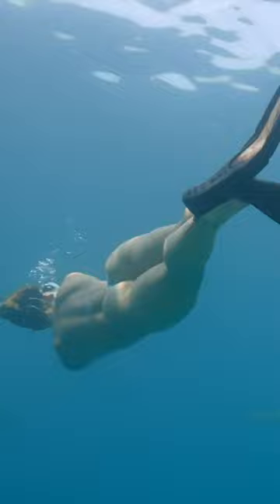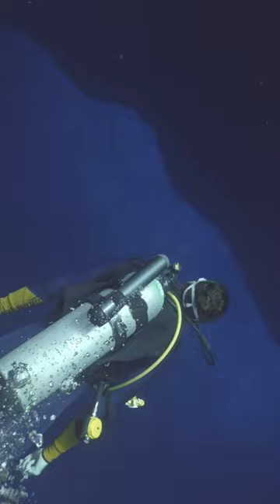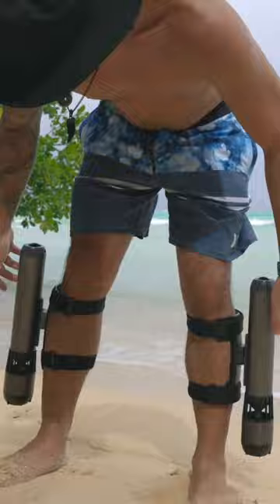Meet Subnado - The World Smallest Underwater Scooter